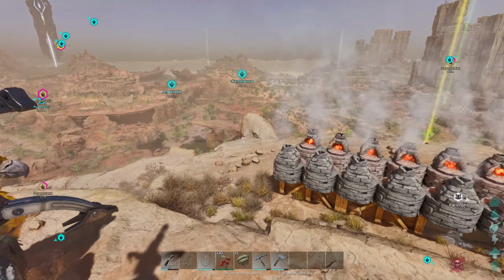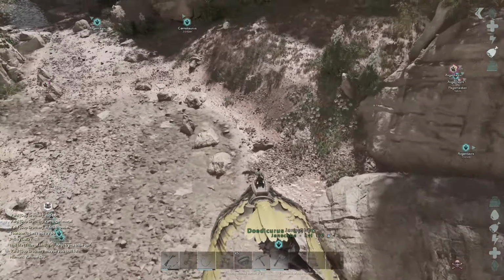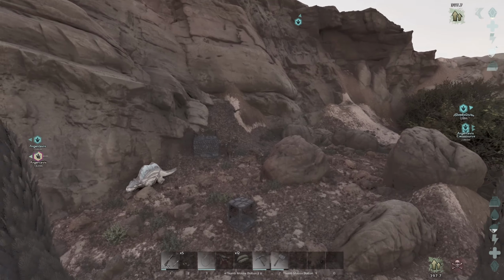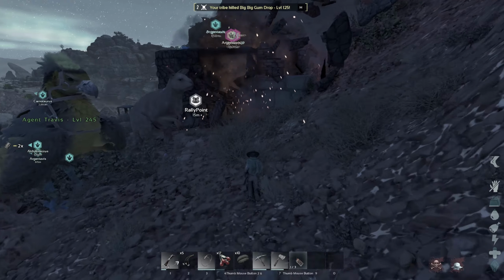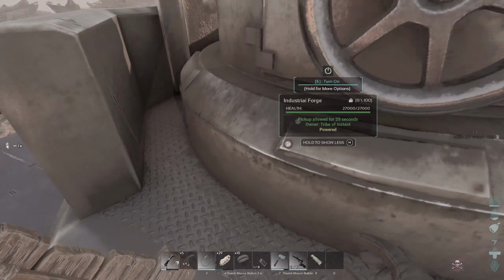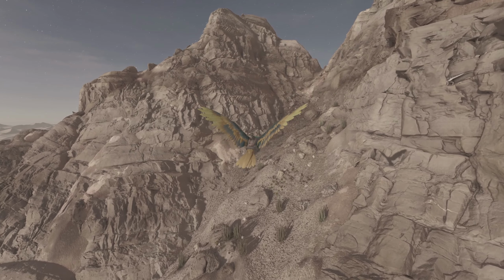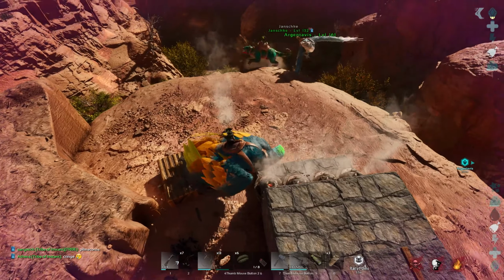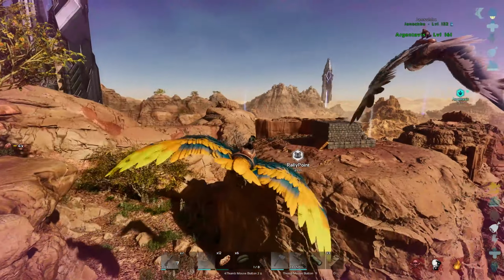Day 1 RAIDING For JUICY LOOT On Scorched Earth Small Tribes - Ark: Survival Ascended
Scorched Earth Is Finally Here And Today We Build Up Our Pillar And Start Raiding On The Very First Day!

Music and Sounds By Epidemic Sounds